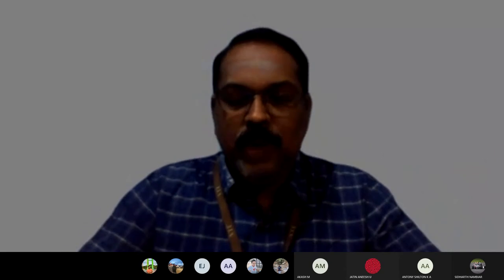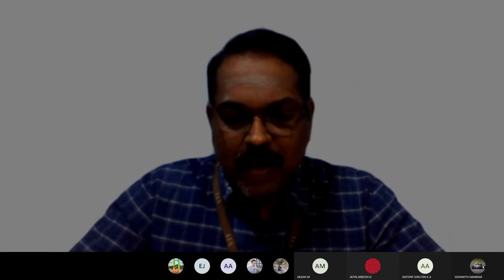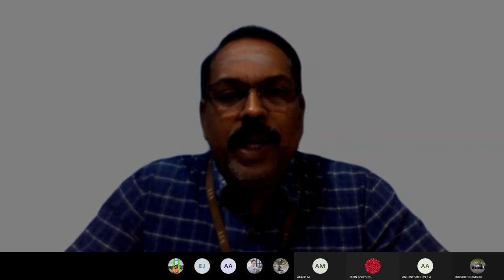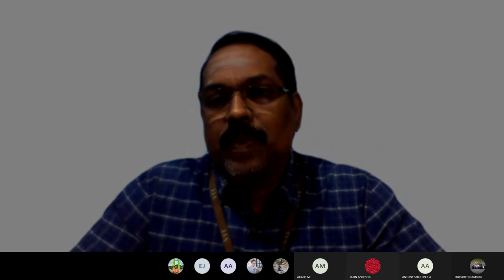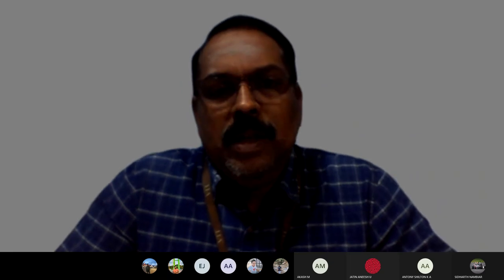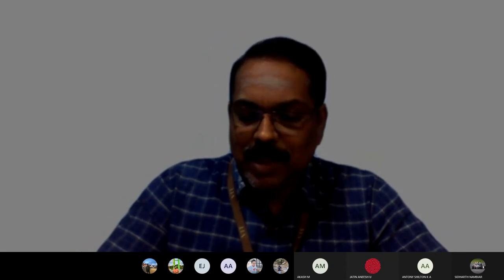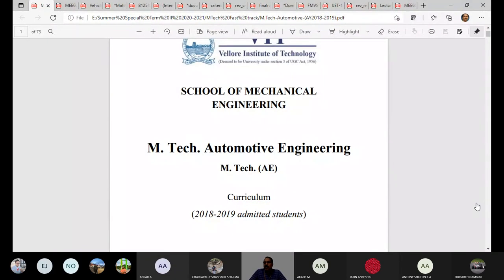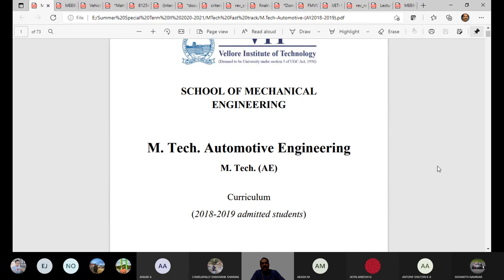MEE6025 Vehicle Crashworthiness Lecture 1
Introduction to Vehicle Crashworthiness- course contents